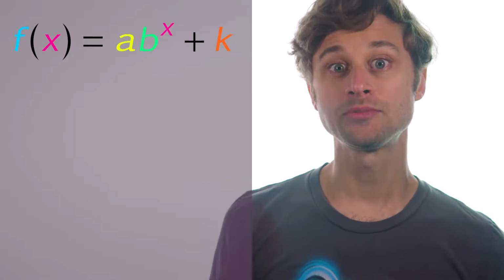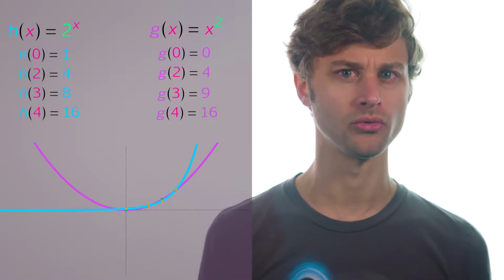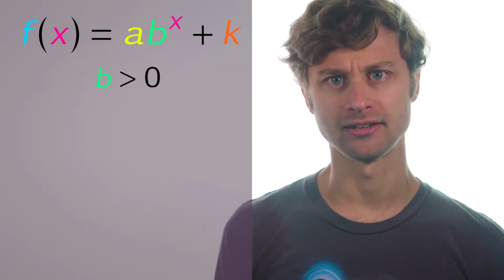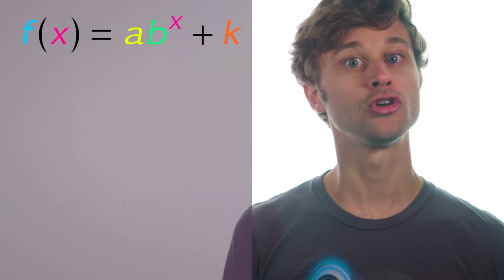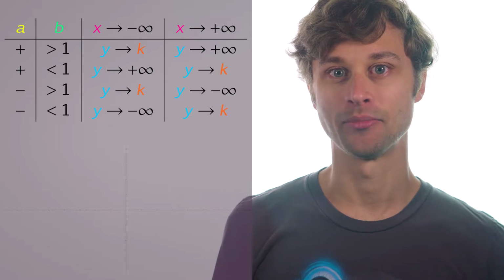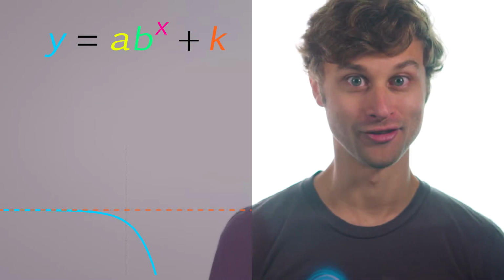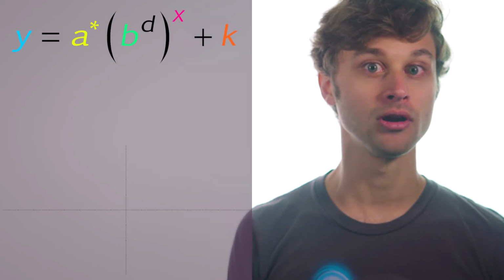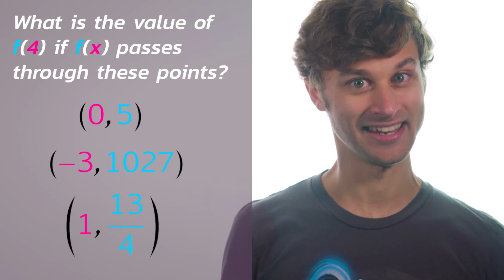Functions to the Max: Exponential Functions | How'd You Get That?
What's the fastest-growing basic function? Why, exponential functions, of course! Take a look into the world of exponentiation, where even the changes keep changing exponentially.